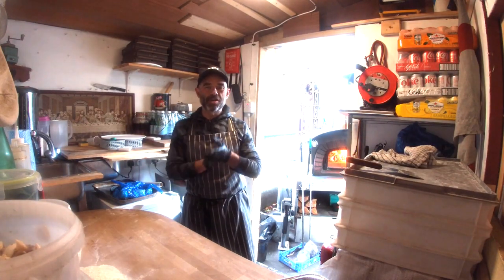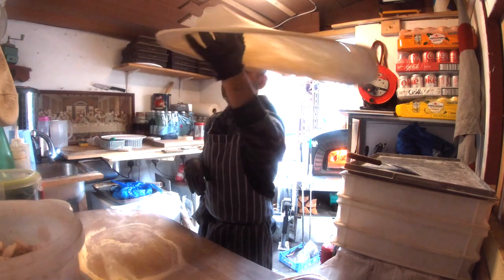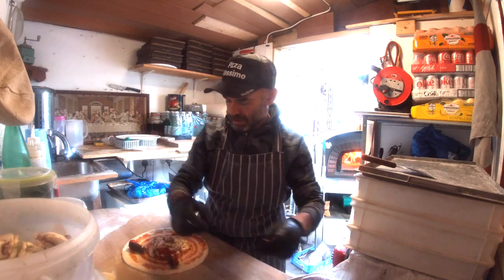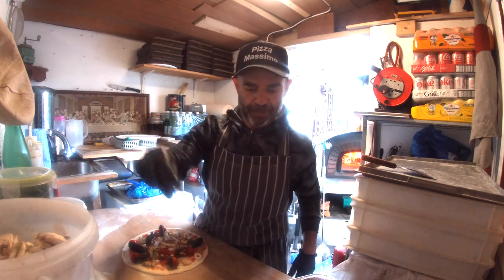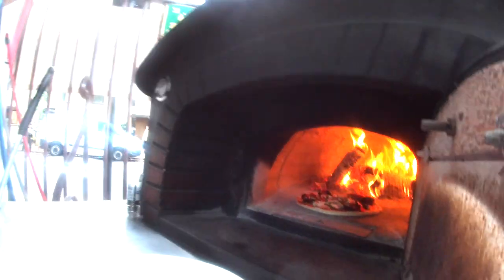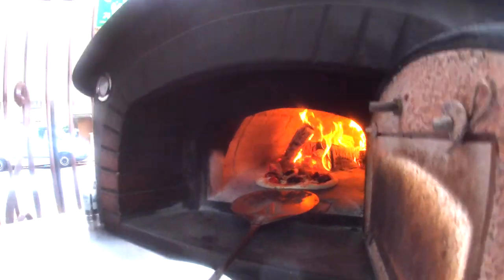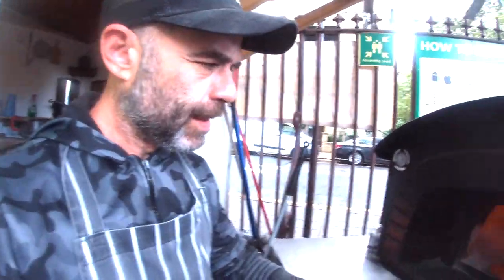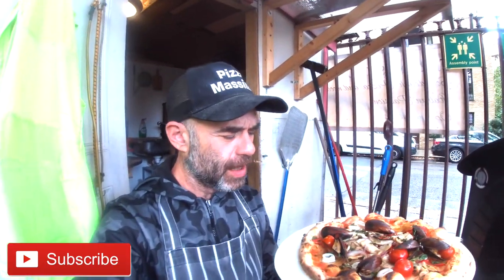Sea Food and Vegetable Pizza ( Mari e Monti) Pescatarian Pizza Lover with Massimo Nocerino